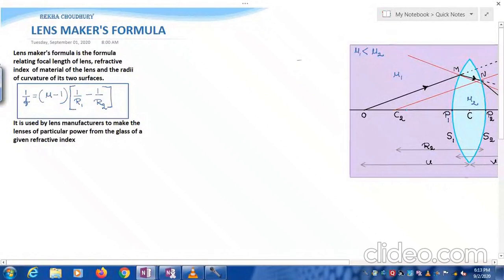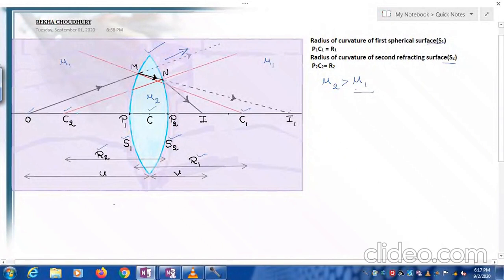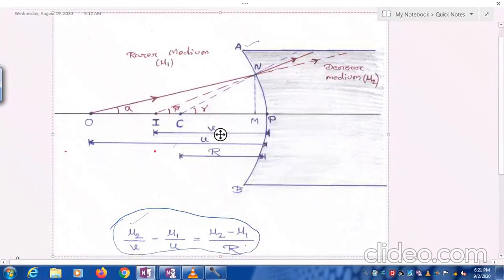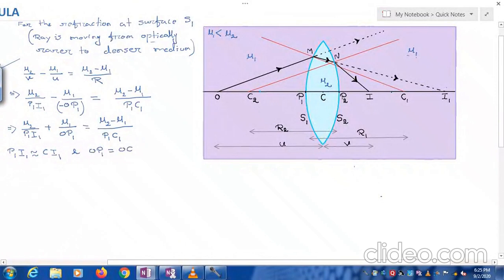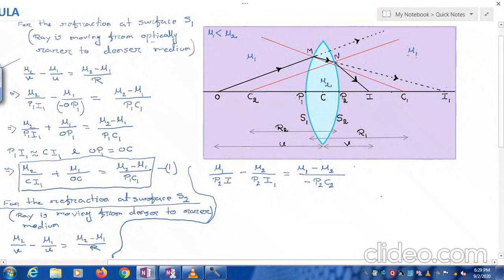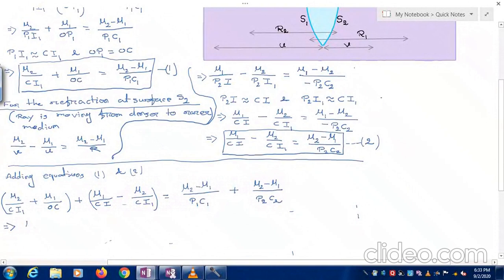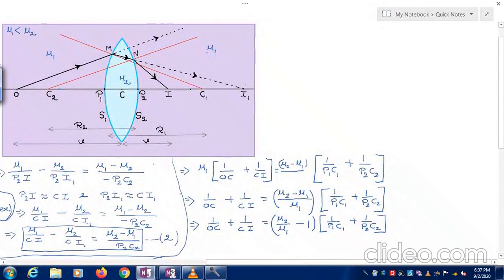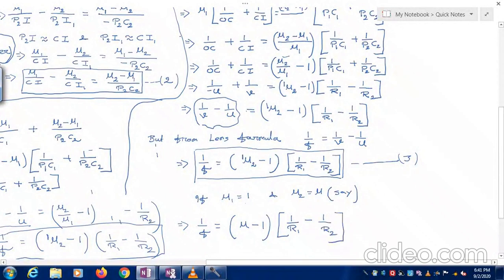LENS MAKER'S FORMULA XII